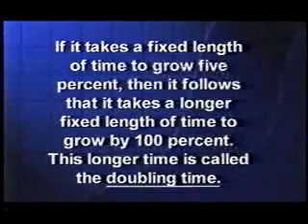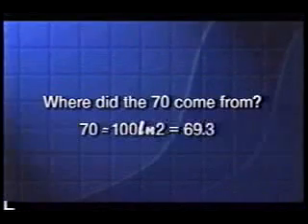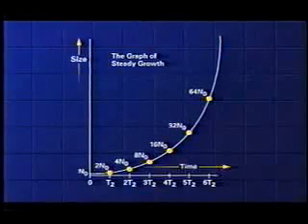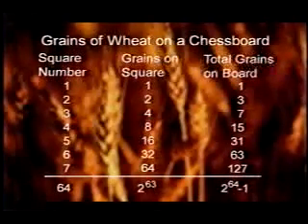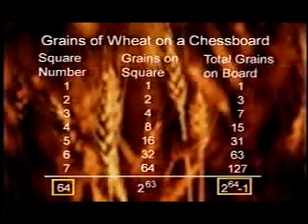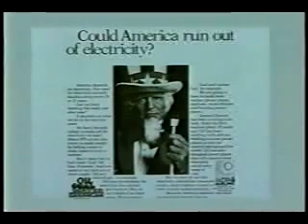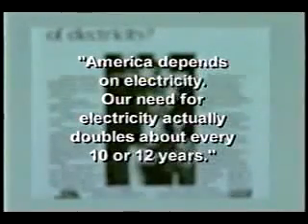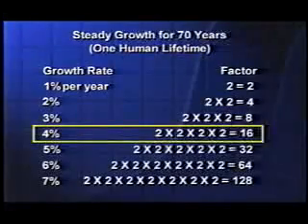albert a. bartlet.mp4